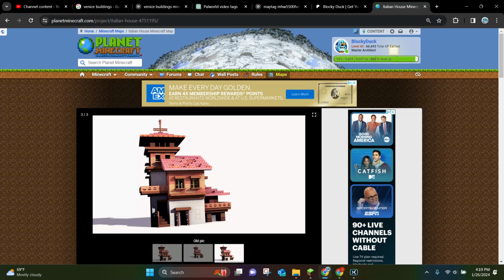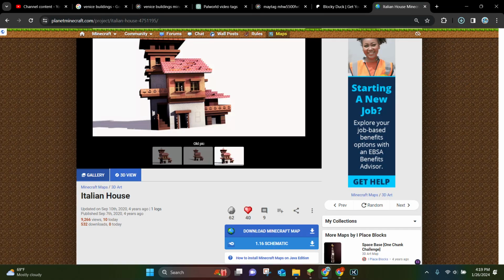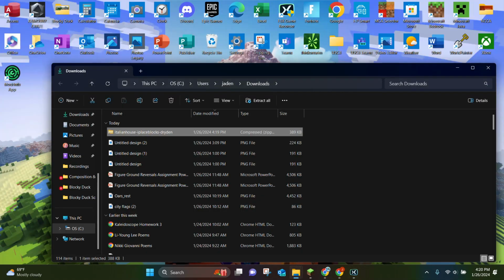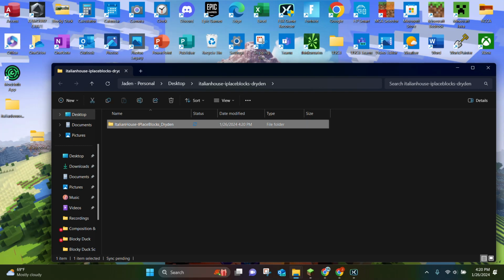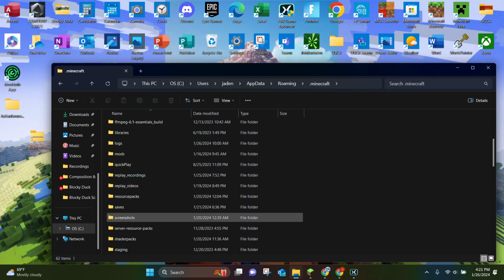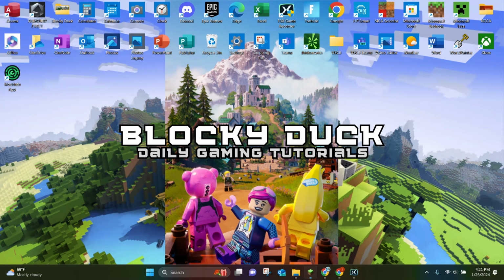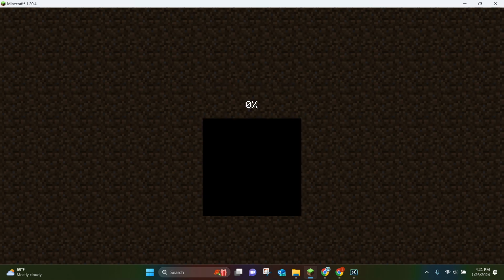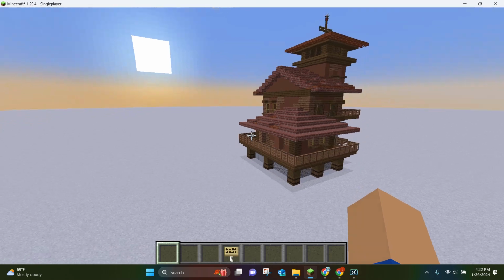How To Download & Install Maps In Minecraft 1.20.4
Downloading and installing maps in Minecraft 1.20.4 is a straightforward process. Follow these steps:

1. **Find a Map:**
   - Browse online platforms like Planet Minecraft, MinecraftMaps, or other trusted websites to find a map that you want to download.

2. **Download the Map:**
   - On the map's download page, look for a download button or link. Click on it to start the download. The map file is usually in a .zip or .rar format.

3. **Extract the Map File:**
   - Once the download is complete, locate the downloaded file, which is typically in your computer's "Downloads" folder.
   - Extract the contents of the downloaded file using a file extraction tool like WinRAR or 7-Zip. This will reveal the map folder.

4. **Locate Minecraft Folder:**
   - Open your Minecraft directory. You can do this by searching for %appdata% on your computer and navigating to the ".minecraft" folder.

5. **Install the Map:**
   - Within the ".minecraft" folder, find the "saves" folder. This is where your downloaded maps need to be placed.
   - Copy the entire map folder (not just the contents) from the extracted files and paste it into the "saves" folder.

6. **Launch Minecraft:**
   - Open the Minecraft Launcher and ensure that you are running Minecraft version 1.20.4.

7. **Select the Map:**
   - In the Minecraft main menu, click on "Singleplayer," and you should see the newly installed map listed. Click on it to start playing.

8. **Enjoy Your Map:**
   - Explore and enjoy the map you downloaded! Each map may have specific instructions or objectives, so be sure to check any accompanying information on the download page.

Keep in mind that some maps may require additional resource packs or mods. Check the map's description for any specific requirements, and make sure to follow any instructions provided by the map creator.